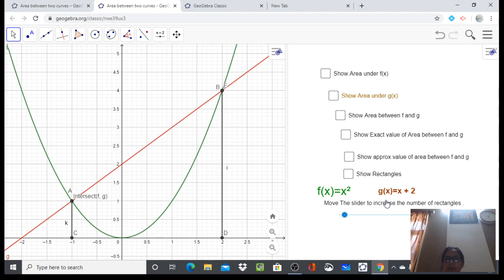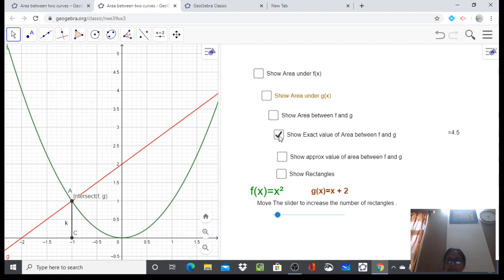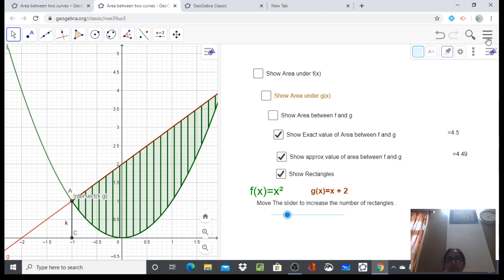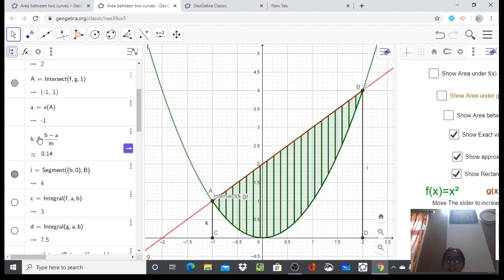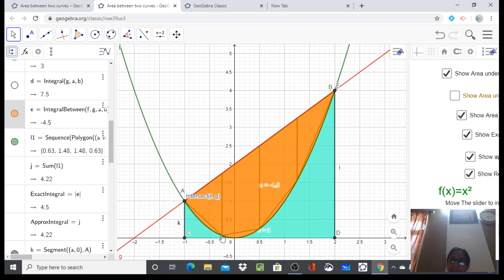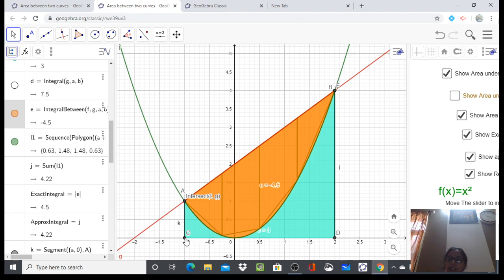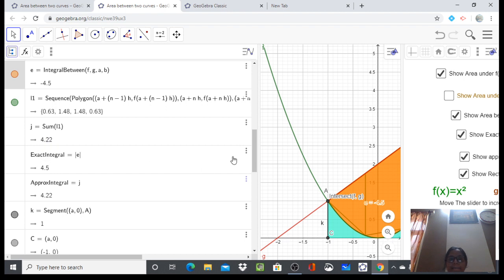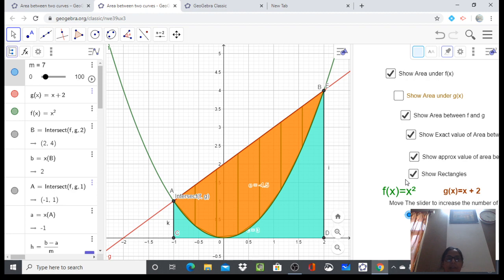Geogebra Tutorial -To Find the area between two curves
Click on the link above to see the construction. Area using rectangles and direct command of Geogebra